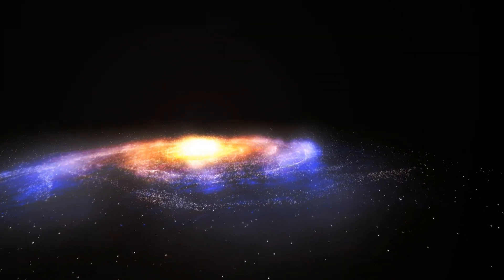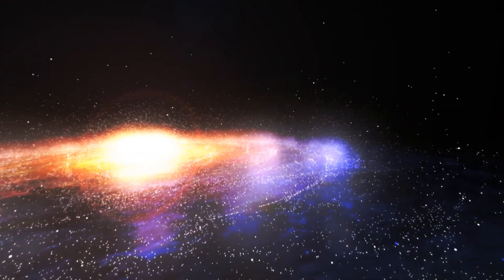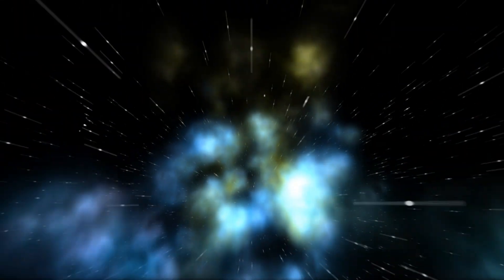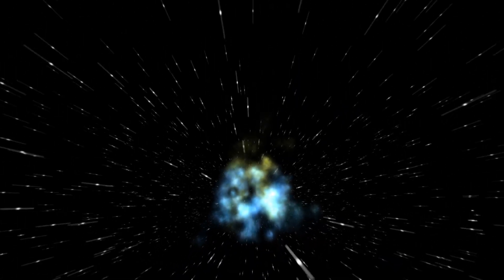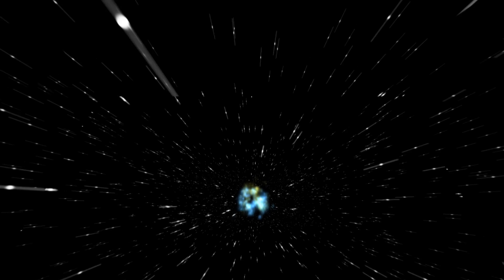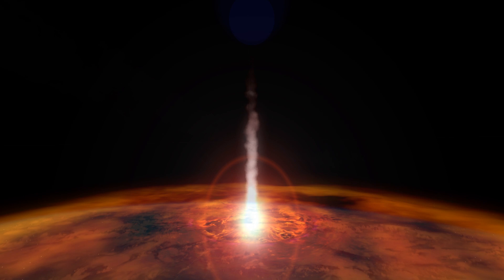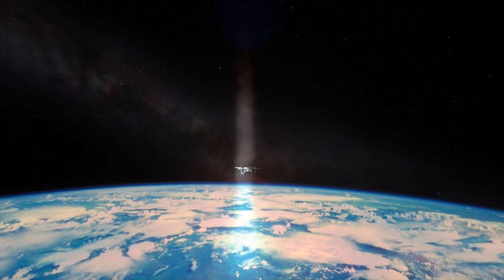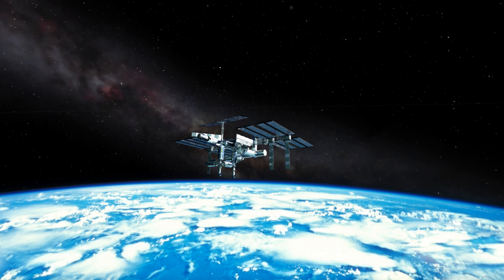BIG Trailer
One of the most asked questions about the Universe is "How big is it?" and that's one of the hardest to answer.
BIG has been produced to tackle this question and does so by taking the audience on an immersive journey to the far reaches of the Universe that we are currently able to observe. BIG combines a light-hearted storytelling style with computer animation, stop-motion character animation and a surround sound musical score to bring a really big subject down to Earth. Narrated by Richard Attenborough.